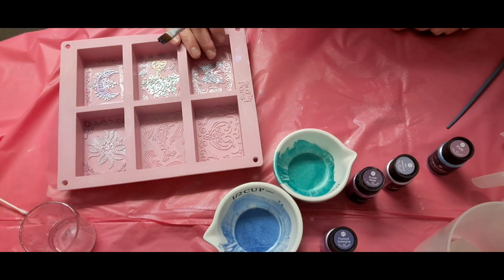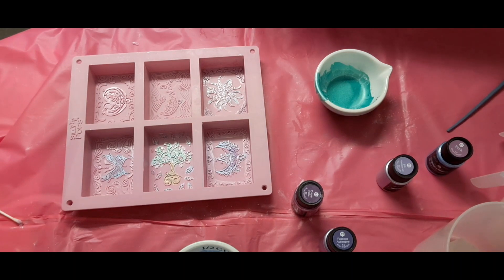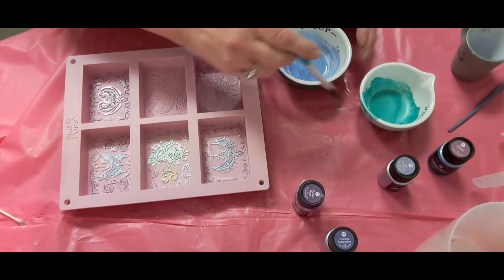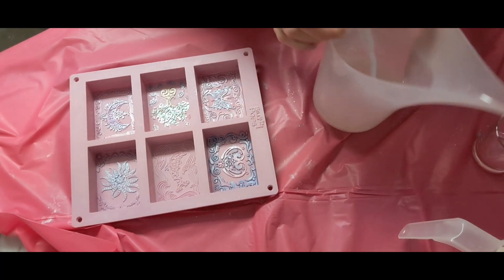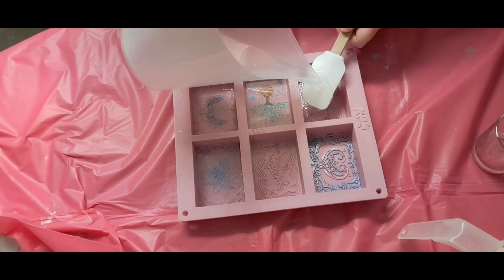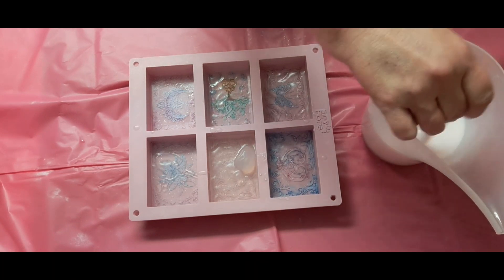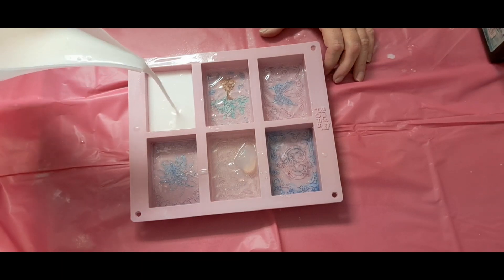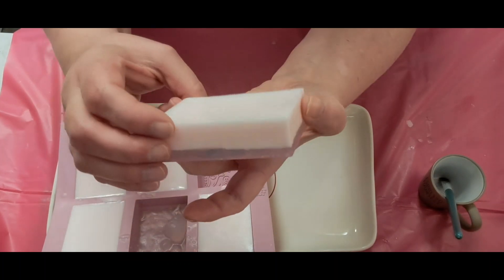How to paint soap with micas - Melt and Pour soap bars